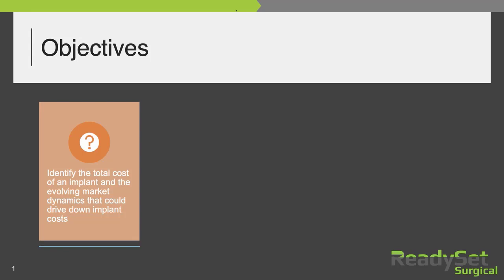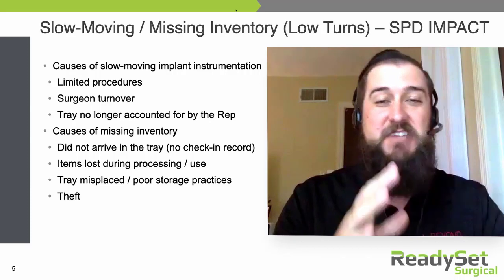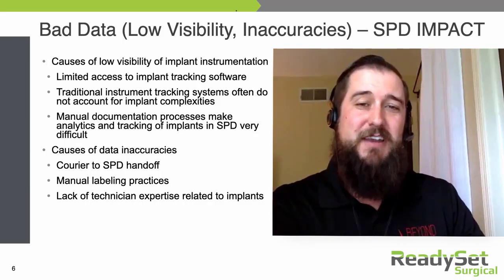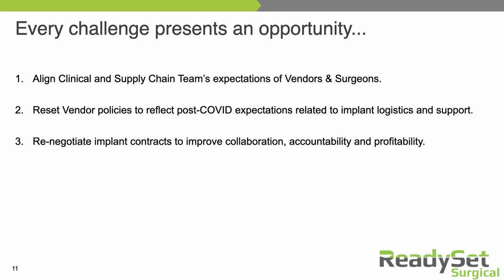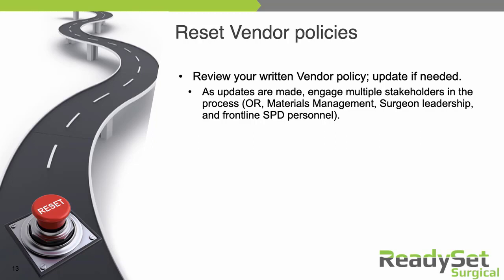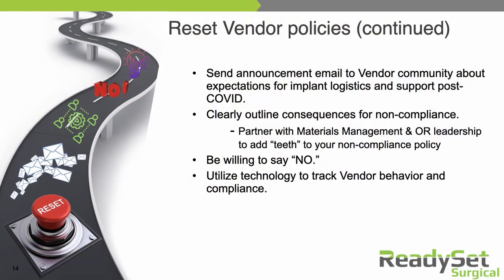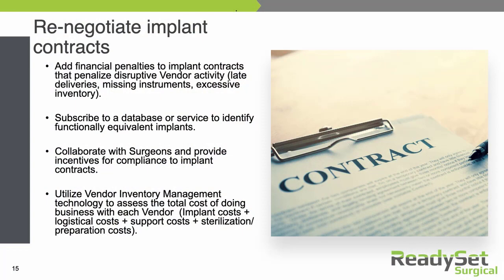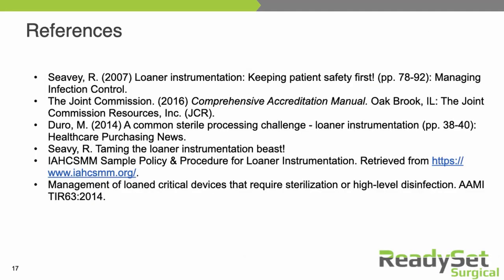WEBINAR: From Virus to Value - Reducing Surgical Implant Costs in a Post-Covid World | ReadySet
Poor management and no data. Sound familiar? Did you know that the vendor-managed surgical supply chain accounts for $5 BILLION in waste each year related to process inefficiency? That means that loaned instrumentation and implants are flowing in and out of your hospital doors with little traceability, leading to billions of dollars in waste that is shared by both healthcare facilities and manufacturers.

There is a method to assess the total cost of doing business with each vendor. This presentation will dive into the ways in which transparency of the entire vendor-managed supply chain process will lead to efficiencies and significant cost savings.

Objectives:
1. Identify the total cost of an implant and the evolving market dynamics that could drive down implant costs
2. Understand the Vendor’s perspective in a post-COVID world
3. Create policies that drive contract and billing compliance among Vendors
4. Discuss post-COVID financial considerations for hospital leadership

Presenters: Keerthi Kanubaddi, Founder & CEO of ReadySet Surgical & Hank Balch, BS, MDiv, CRCST, CIS, CHL, CER, Founder & President of Beyond Clean